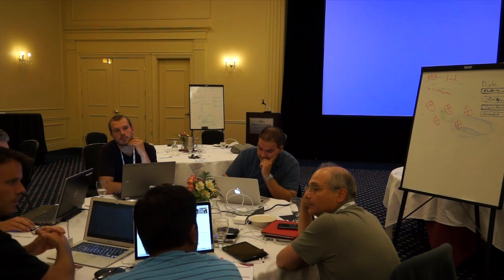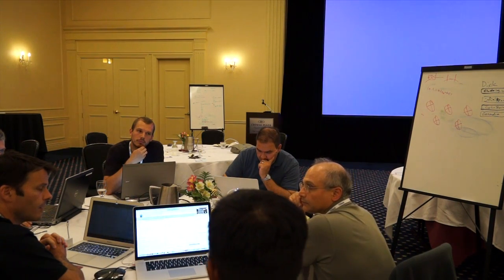Southbound Plugin Discussion at OpenDaylight HackFest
This is a recording of the discussion on southbound plugins to be used in the first release of OpenDaylight. From our HackFest on July 22-23 in Portland. Videos produced by and for the OpenDaylight community.